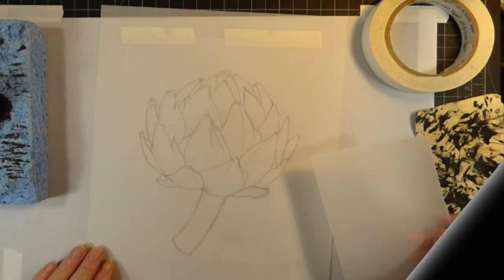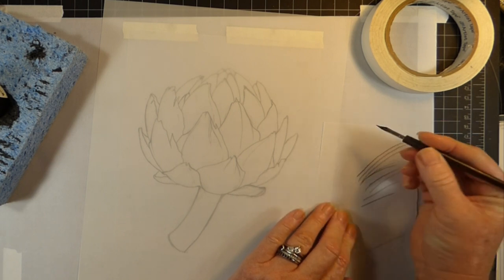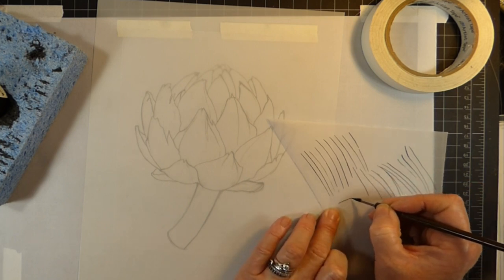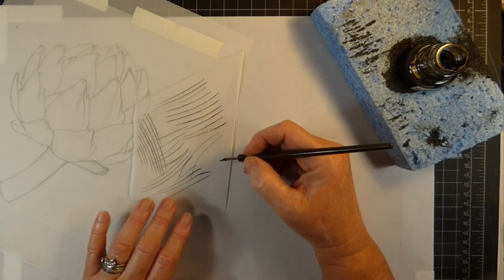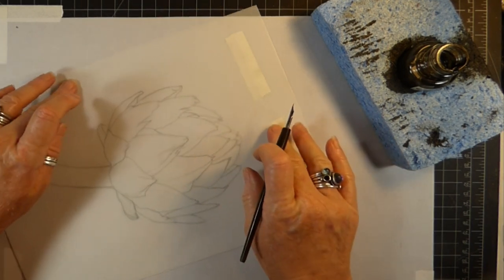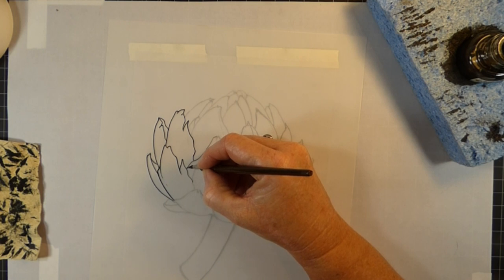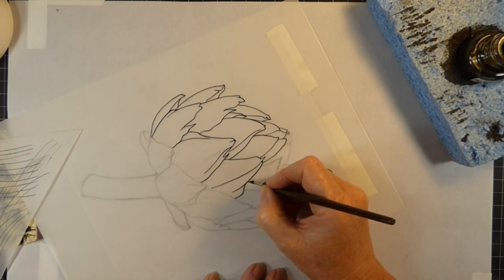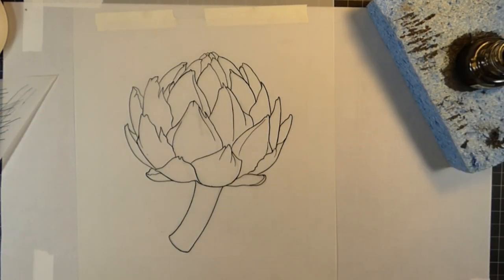Pen & Ink Techniques Part 2 of 4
Pen&Ink- This is Part 2 of 4 videos that explains using how to ink the exterior of an artichoke in line.